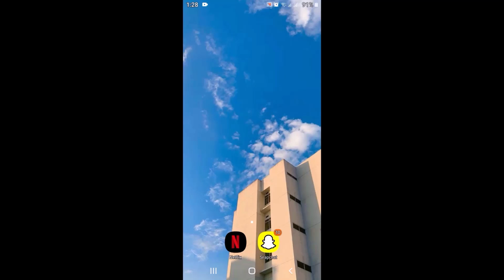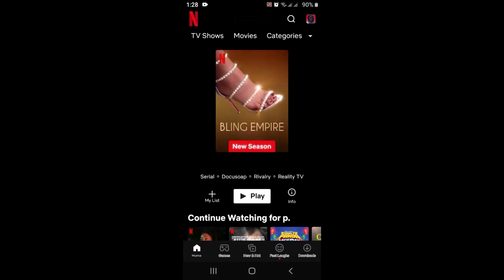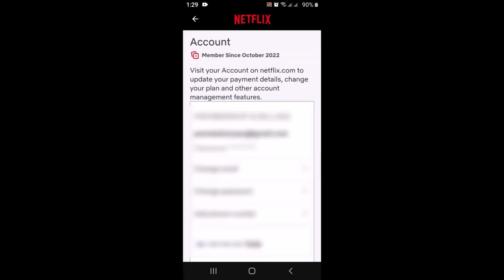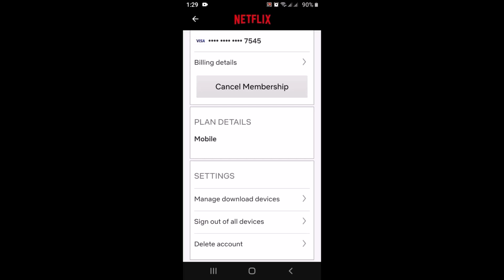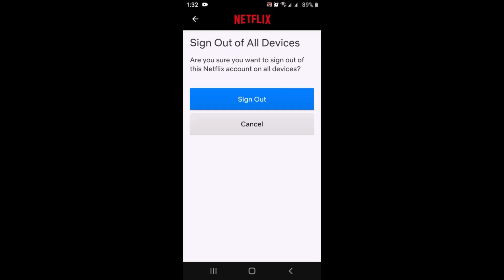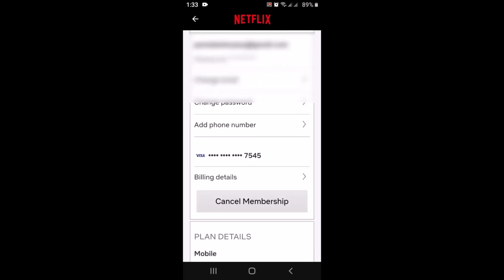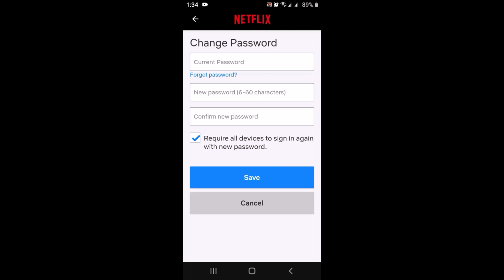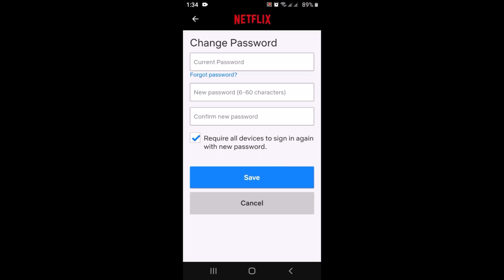Sign Out Netflix Account from All Devices || Kick People Off your Netflix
This video guides you in an easy step-by-step process to sign out of your Netflix account from all devices.

Follow these simple steps:
1) First open Netflix.
2) Next tap on the Profile icon in the top right corner.
3) Next tap on Account.
4) Scroll down and then tap on sign out of all devices.
5) Tap on Sign out.
6) You'll have to change your password or email.
7) Once you're done changing either one of the next tap on save and then login again.
That's it.